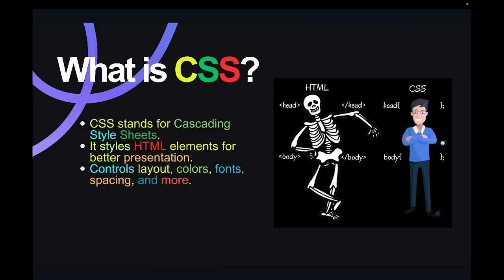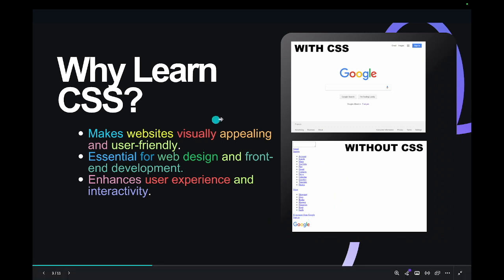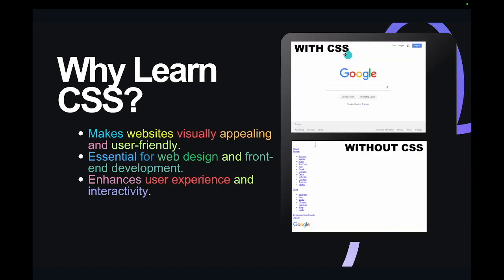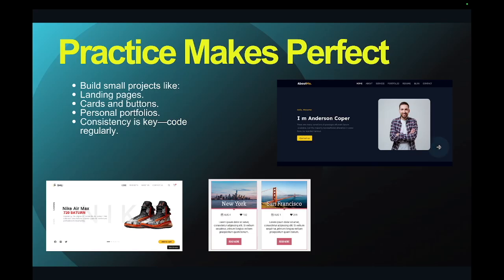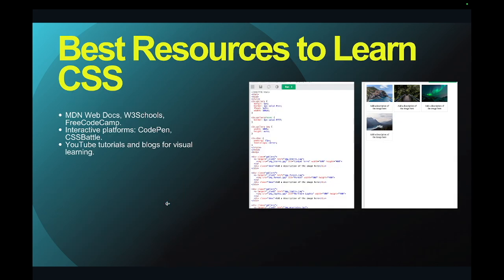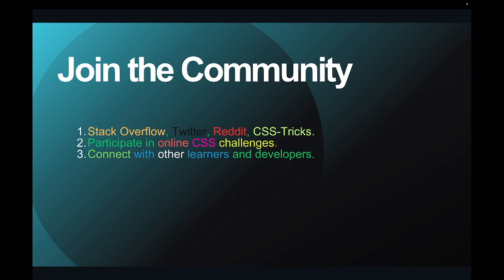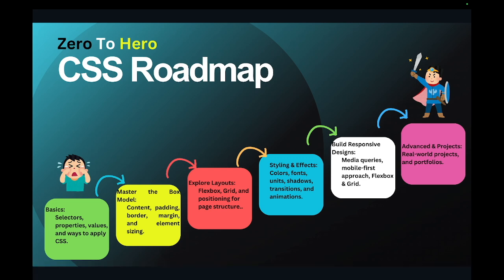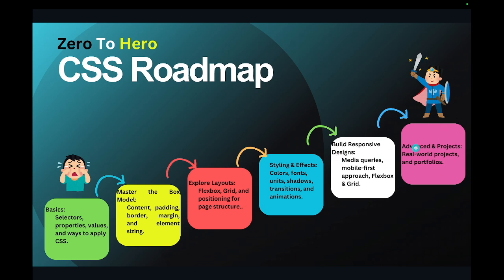How to Learn CSS Fast – Complete Roadmap for Beginners!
🎯 Welcome to Your Complete CSS Learning Roadmap! 🎯If you're wondering how to learn CSS quickly and effectively, you're in the right place! This video breaks down the CSS Zero to Hero Roadmap into 6 simple steps, making it easier for beginners to master CSS concepts and start building stunning websites. 🚀

🎯 Video Timestamps:

0:00 – Introduction to CSS Learning Roadmap
0:35 – What is CSS?
1:46 – Why Should You Learn CSS?
3:04 – How to start learning CSS
5:15 – Best Learning approach
5:50 – Practice Makes Perfect
7:27 – Best resources to learn CSS
8:45 – Join the Community
9:22 – CSS roadmap
12:51 – Thank You!

CSS (Cascading Style Sheets) is a core technology used for styling web pages. It controls the layout, colors, fonts, spacing, and overall design of websites, making them visually appealing and user-friendly.

CSS brings life to websites.
It's essential for front-end development.
It improves user experience and interactivity.
Required skill for web designers and developers.

🎓 Best External Resources for Learning CSS:

MDN Web Docs – Comprehensive CSS documentation.
W3Schools – Beginner-friendly tutorials.
CSS-Tricks – Articles, guides, and code examples.
FreeCodeCamp – Interactive coding lessons.
CodePen – Code sandbox for practicing CSS.
CSS Battle – Fun CSS coding challenges.

📖 CSS Zero to Hero Roadmap (6 Steps)

✅ Step 1: Learn the Basics

Understand selectors, properties, and values.
Learn how to apply CSS using inline, internal, and external methods.
Practice basic styling (colors, fonts, spacing).

✅ Step 2: Master the Box Model
Learn how content, padding, border, and margin affect element sizing.
Practice with the box-sizing property.

✅ Step 3: Explore Layout Techniques
Learn positioning (static, relative, absolute, fixed).
Master Flexbox for one-dimensional layouts.
Understand CSS Grid for two-dimensional layouts.

✅ Step 4: Styling & Effects
Work with colors, gradients, and shadows.
Learn different units like px, %, em, rem.
Explore transitions and animations.

✅ Step 5: Build Responsive Designs
Understand media queries and their usage.
Learn mobile-first and desktop-first approaches.
Combine Flexbox and Grid for responsive designs.

✅ Step 6: Advanced Concepts & Projects
Explore CSS variables and preprocessors like SASS.
Work on real-world projects like landing pages and portfolios.
Build a personal CSS portfolio.

🔥 Top Tips for Learning CSS Faster:

Practice Regularly: Build small projects weekly.
Join the Community: Engage with forums like Stack Overflow and Reddit.
Participate in Challenges: Try CSSBattle for creative exercises.
Document Your Learning: Share your progress on GitHub and social media.

📢 Final Motivation:
Learning CSS opens doors to creative web design and front-end development careers. Stay curious, keep experimenting, and remember—practice makes progress! ✨